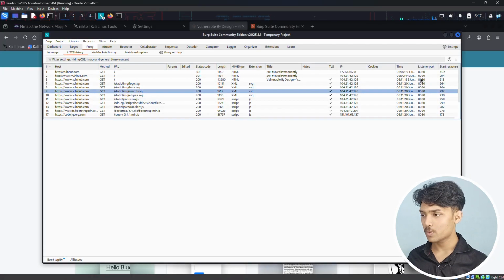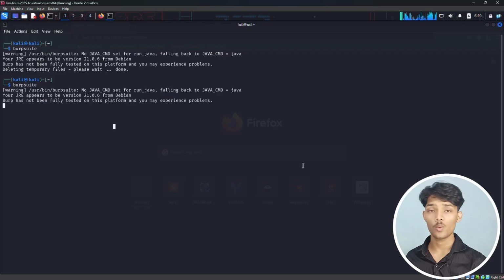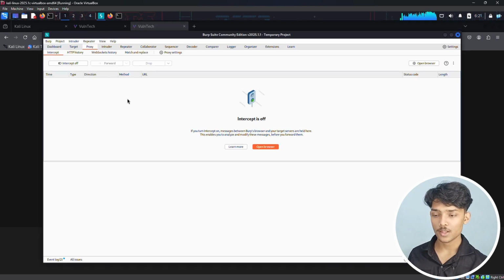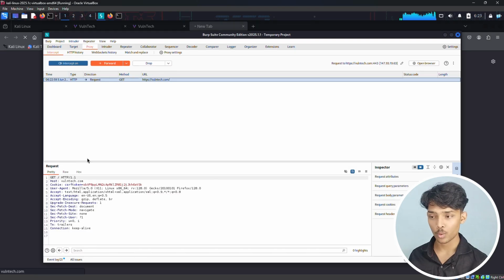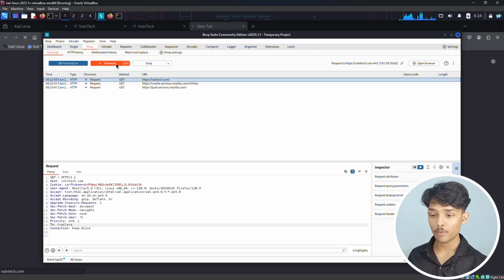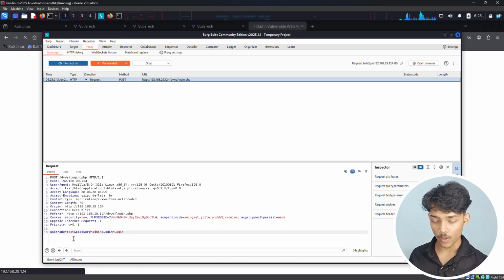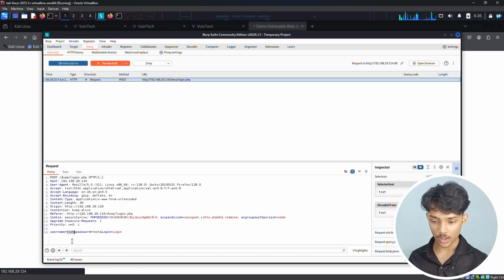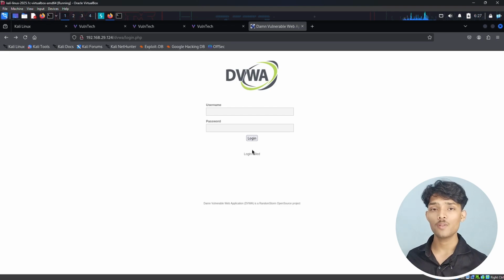13 Burp Suite Interceptor Tutorial for Beginners | Bug Bounty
In this video, you will learn how to use the Burp Suite Interceptor for bug bounty and web application testing. The Interceptor is one of the most important features in Burp Suite because it allows you to capture, pause, view, and modify HTTP and HTTPS requests before they reach the website.

You will understand how requests and responses work, how to turn the interceptor on and off, and how bug bounty hunters use it to analyze login forms, parameters, cookies, headers, and other important parts of web traffic. This is a basic but very powerful skill for finding vulnerabilities in web applications.

By the end of this video, you will understand how Burp Suite Interceptor works and how it helps during practical bug bounty testing.